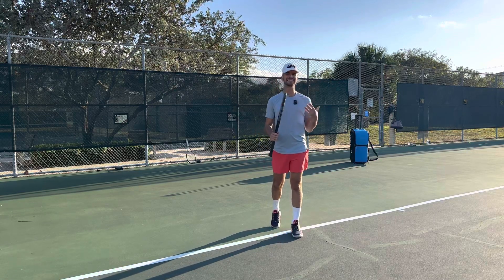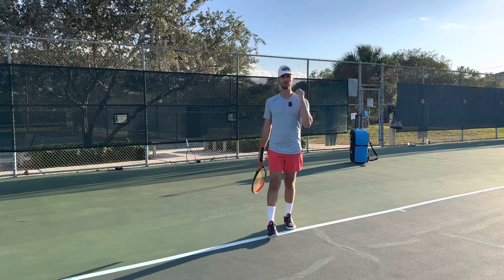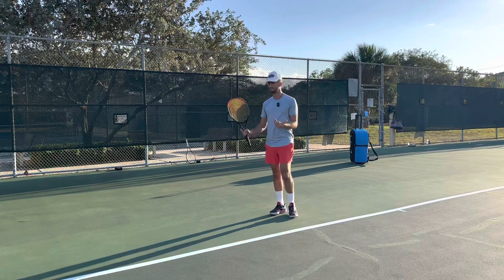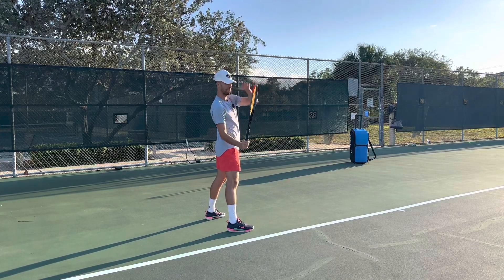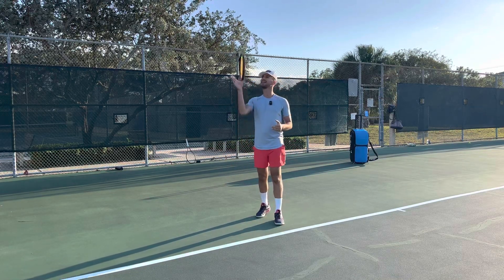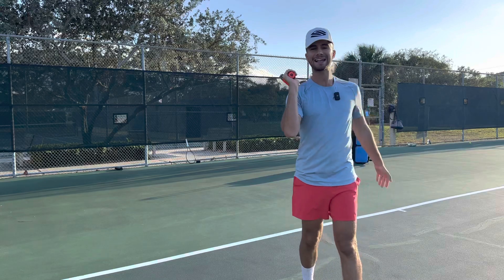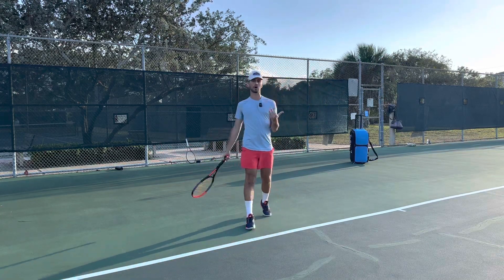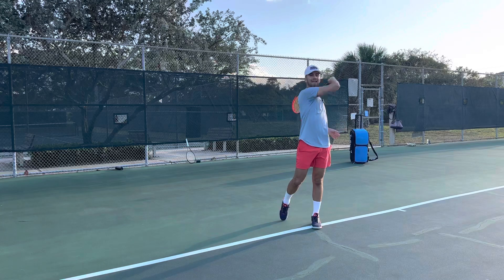#1 Misconception In Tennis: Make Sure You Know This!